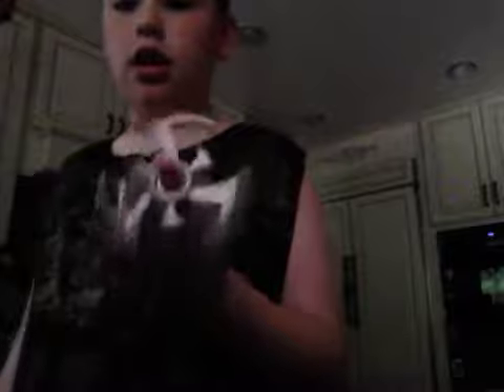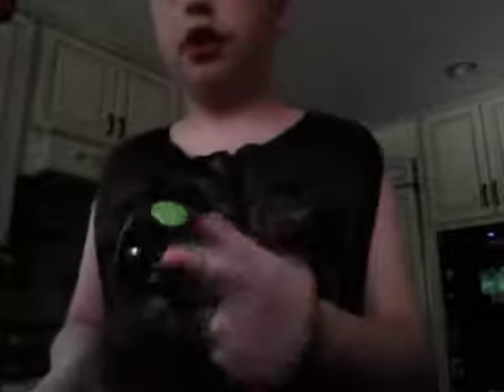Spinners and coolness